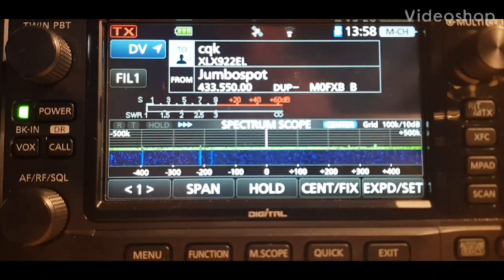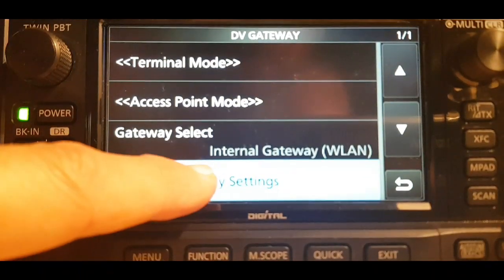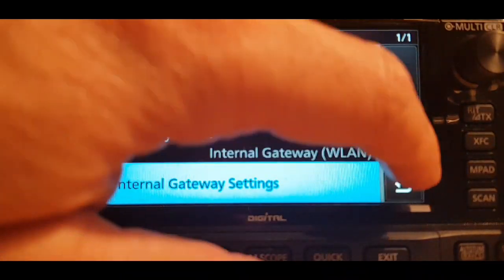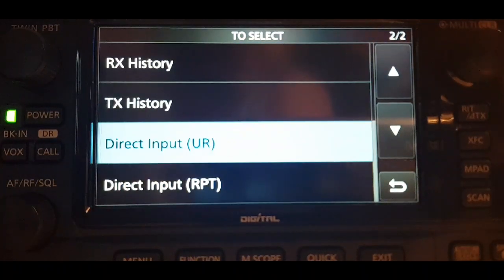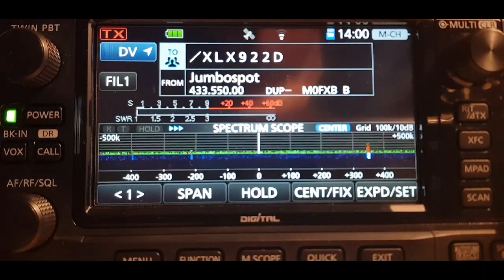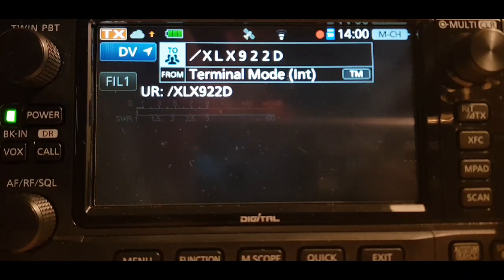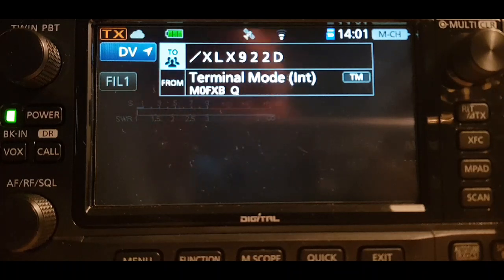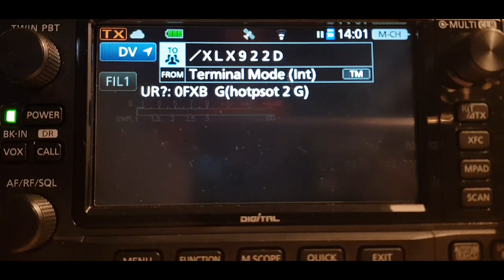Icom IC705 Terminal mode fun